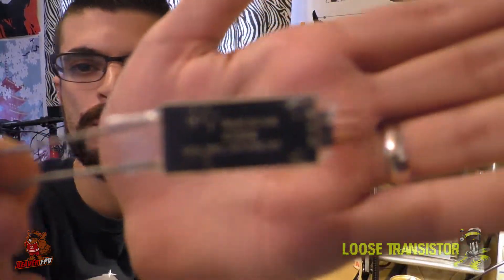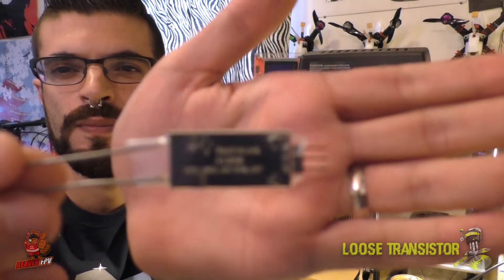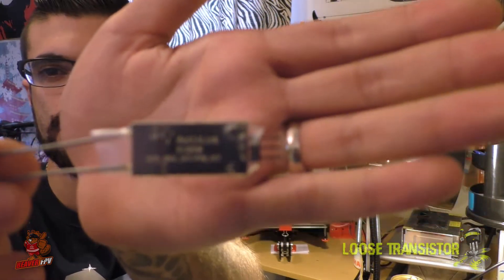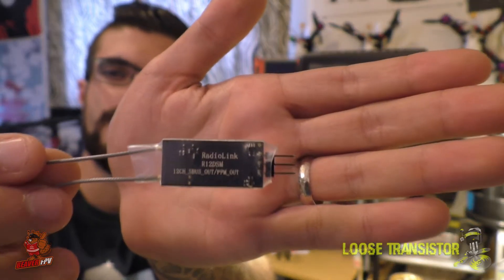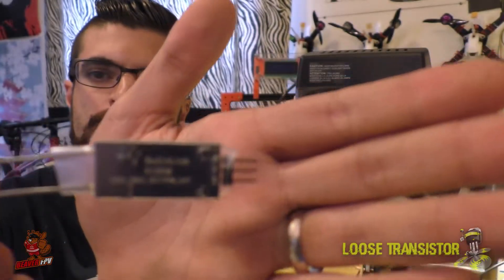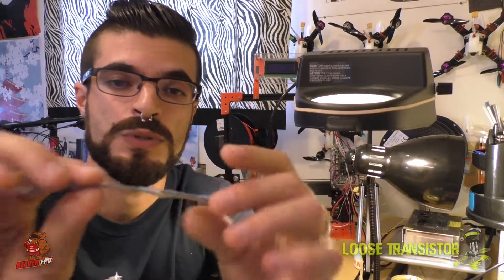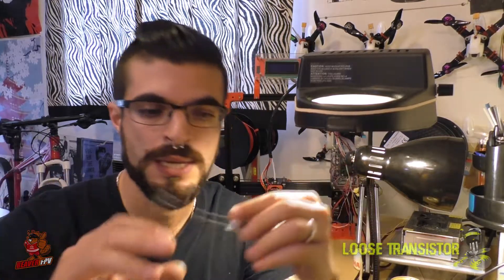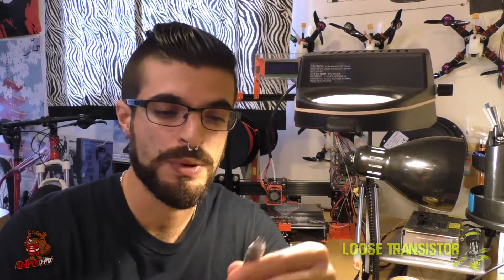Betaflight 3.2 + TBS Racetracker + TRAVEL! - [ Loose VLOG 05 ]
Hey Folks, just wanted to reach out directly to you guys with a short vlog and give you a heads up on a couple of drone related things and the fact that I will be away all of next week on a much needed vacation!